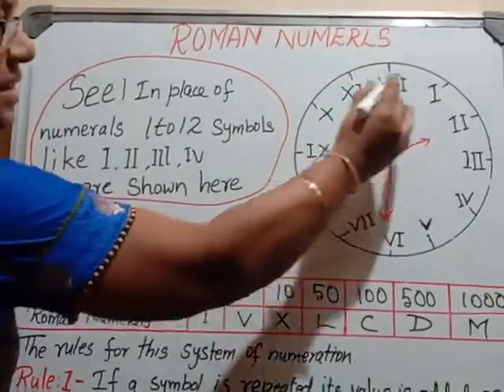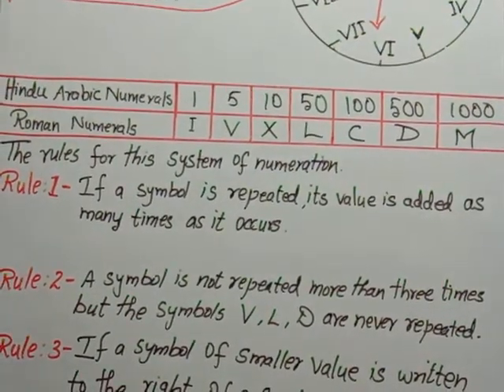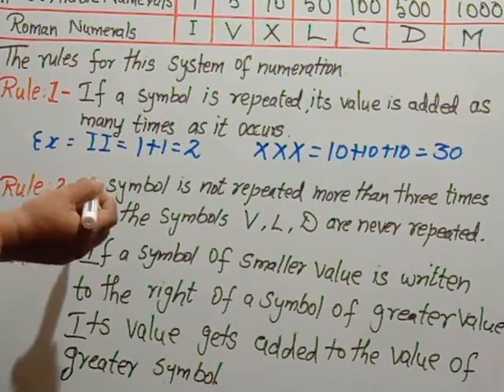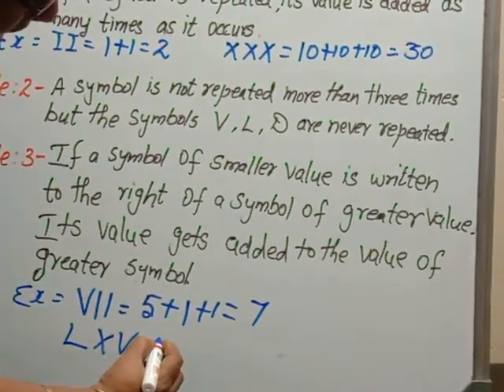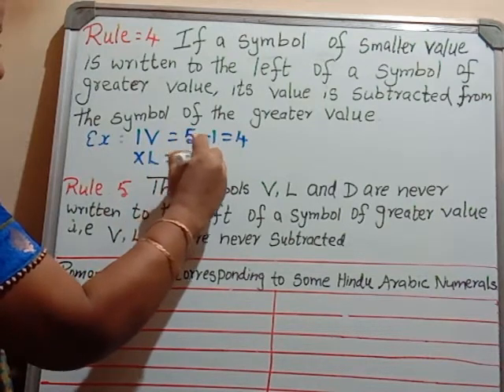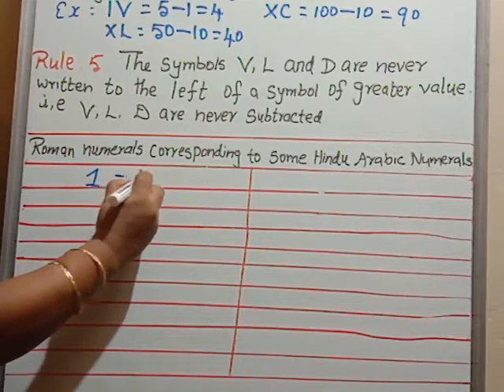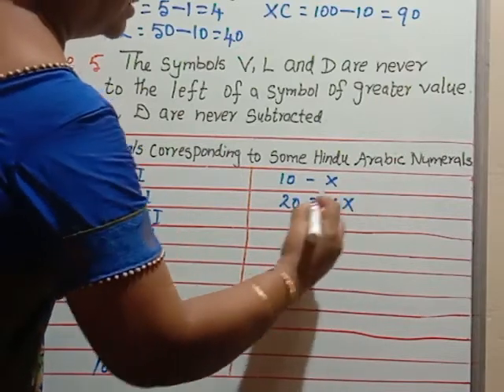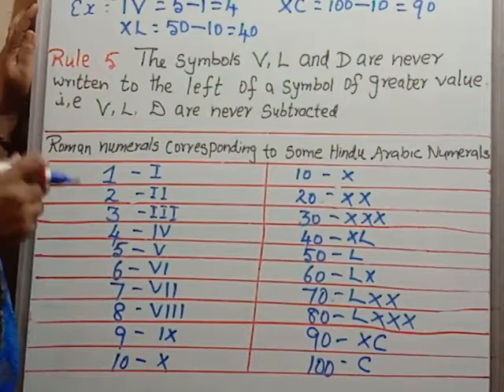Introduction to Roman Numerals ( Natural Numbers and Whole Numbers )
Mathematics
DAV class VI